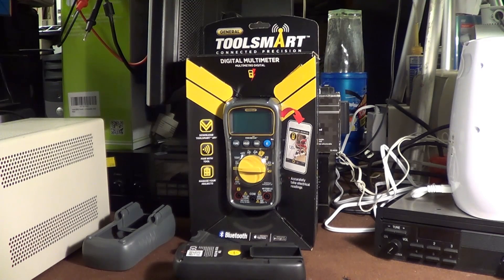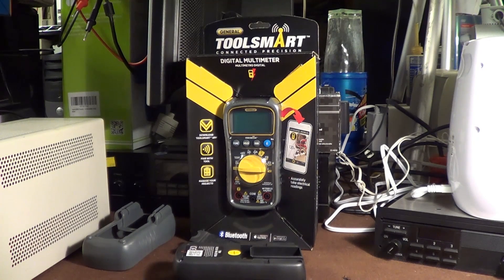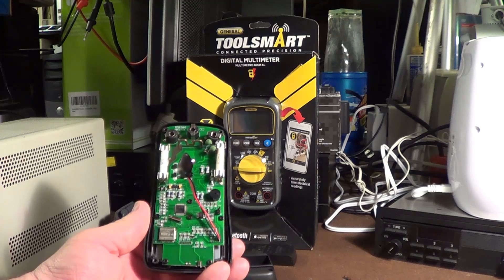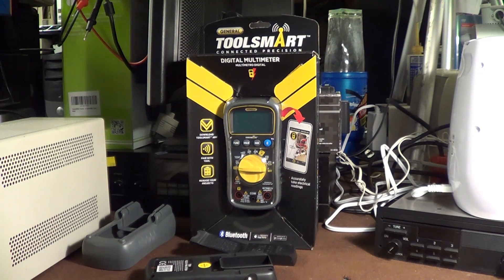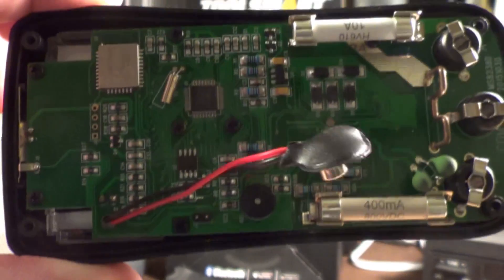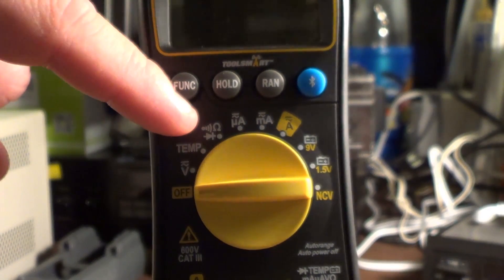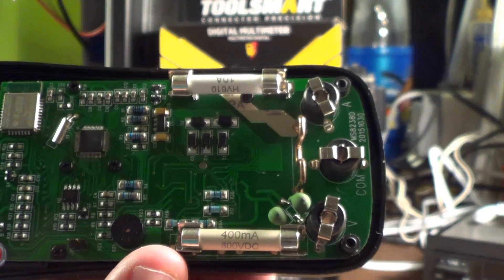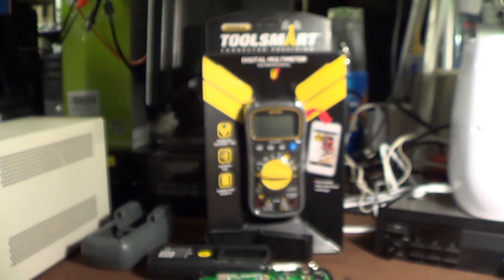Another Inexpensive True RMS Digital Multimeter!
Act fast (as in "today") and you can get it for $20 (so long as you're in the US and not too far from a Menards store). For a little more money, this is a better (albeit less portable) option with better safety features than the Victor VC921 I reviewed earlier.

I think this is well worth the money even if you don't get it at the sale price.

I wrote and asked about the protocol. I've got my doubts that General Tools and Instruments will actually supply information about the protocol. Maybe I will be pleasantly surprised. Even if I'm not, I don't expect anything terribly clever to be going on, since the output from the DTM0660 chip is RS232 serial. Thus it may not be too much to hope that the Bluetooth radio presents itself more or less as a serial port. (Worst case, I'll ask Mastech. They've been pretty good about releasing service information.)

FCC ID, in case you want to look at some of the stuff they have on file: YRK-GTITS04 (yes, really -- either someone was putting one past the censors and prudes or they didn't give it any thought). You may have to search on the Grantee code (first three digits/letters) only, although the full ID does show up in the list of products.

This meter is identical to Precision Mastech's MS8238D, although I haven't found any place you can actually buy that version of the meter. It's also very definitely manufactured by Mastech, based on documents submitted to the FCC.

The manual does mention TRMS capability as a bullet point in the feature list, but that is the only mention of it anywhere.

Details about the Bluetooth interface device (not sure if this allows direct links, let me know if it doesn't work for you)